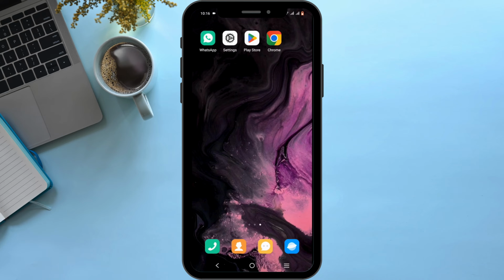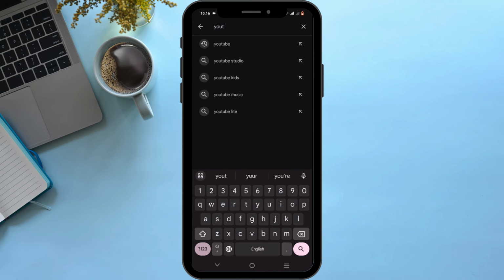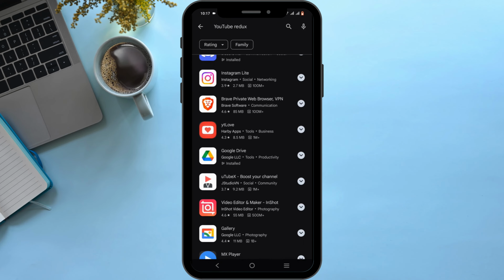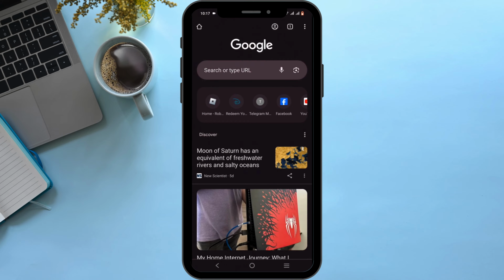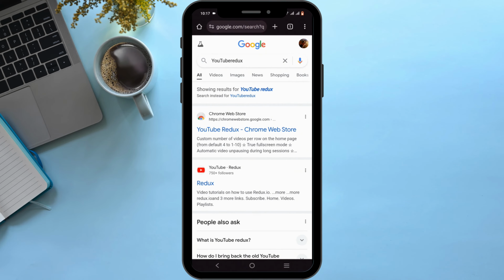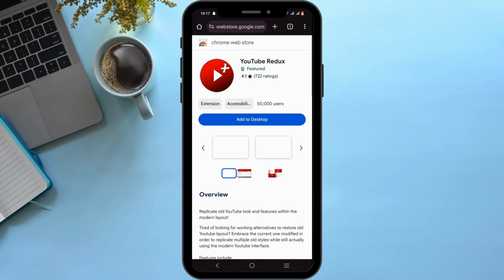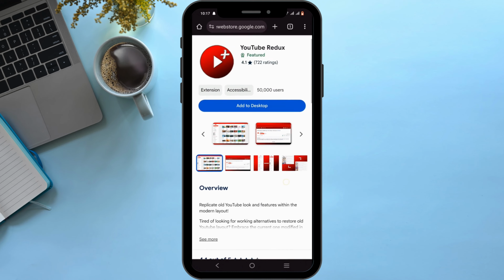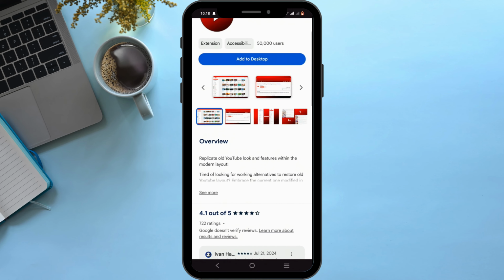How to Restore Old YouTube Layout (2024) | Revert to Classic YouTube Interface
Want to switch back and change to the old YouTube layout & Disable New YouTube Layout? This video shows you how to restore the previous YouTube UI, so you can enjoy the interface you're familiar with in 2024.

Timestamps:
0:00 - Introduction
0:15 - Restoring the Old YouTube Layout